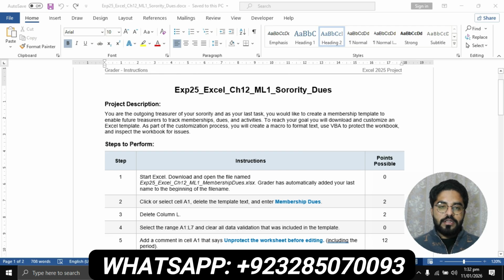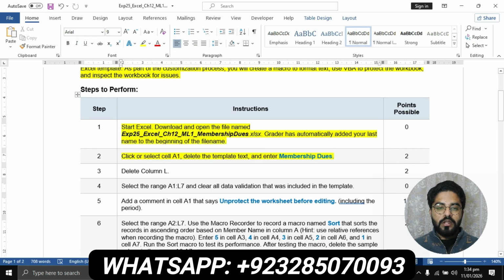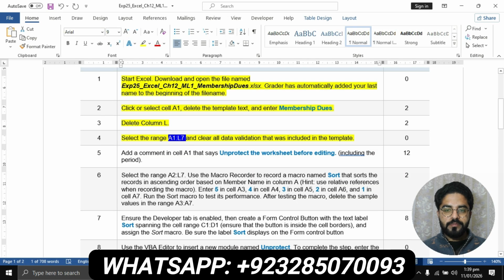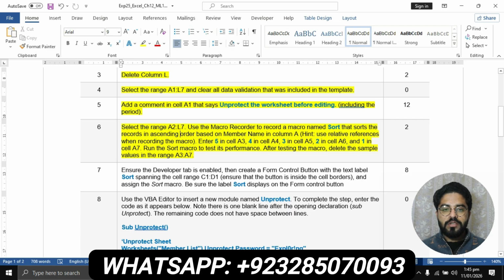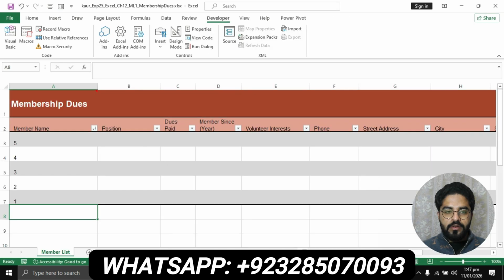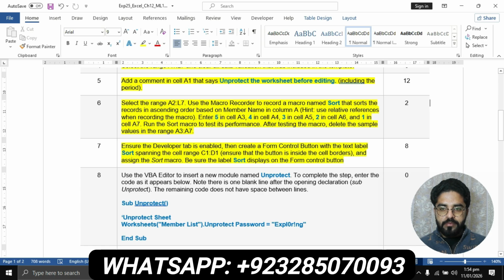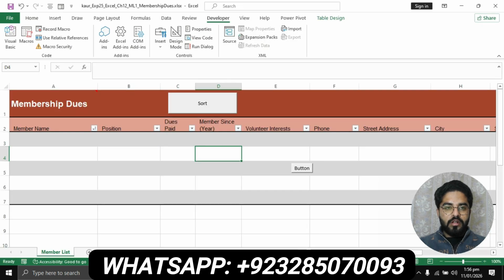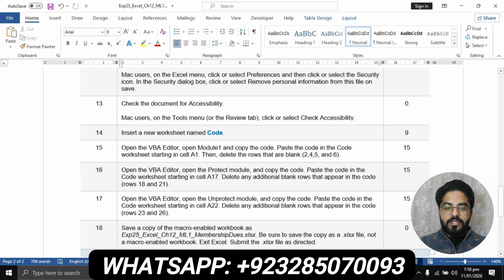Exp25 Excel Ch12 ML1 Sorority Dues | Excel Chapter 12 Mid Level 1 Full Solution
In this video, I provide a complete step-by-step solution for

In this assignment Excel Chapter 12 Mid Level 1, you are the outgoing treasurer of a sorority and your task is to create a professional membership tracking template for future treasurers. You will download and customize an Excel template to track memberships, dues, and activities.

✔ Customize a membership and dues tracking Excel template
✔ Create a macro to automatically format text
✔ Use VBA to protect the workbook
✔ Inspect the workbook for accessibility and issues
✔ Follow all Exp25 Excel Chapter 12 Mid Level 1 requirements

This tutorial is ideal for students working on:
– Exp25 Excel Chapter 12 ML1 Sorority Dues
– MyITLab Excel assignments
– Cengage / SAM Excel projects
– Excel templates with macros and VBA

If you are searching for:
Exp25_Excel_Ch12_ML1_Sorority_Dues
Excel Ch12 Mid Level 1 Sorority Dues

This video will help you complete the assignment correctly.

For help with remaining questions or full course support,

Exp25_Excel_Ch12_ML1_Sorority_Dues
Exp25 Excel Ch12 ML1 Sorority Dues
Excel Chapter 12 ML1 Sorority Dues
Excel Sorority Dues Template
Exp25 Excel Mid Level 1
Excel Macros Assignment
Excel VBA Protection
MyITLab Excel Chapter 12
Cengage Excel ML1
SAM Excel Ch12
Excel Membership Tracking